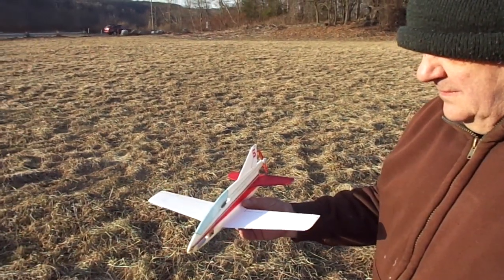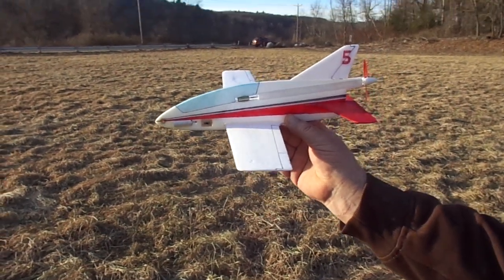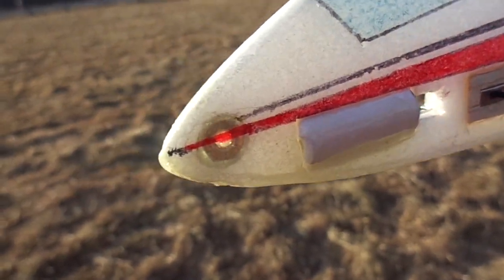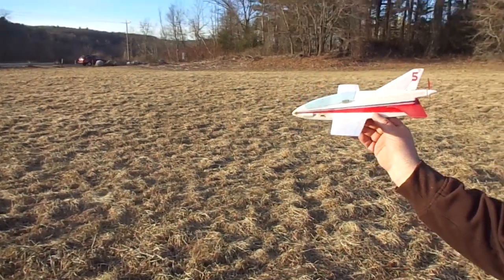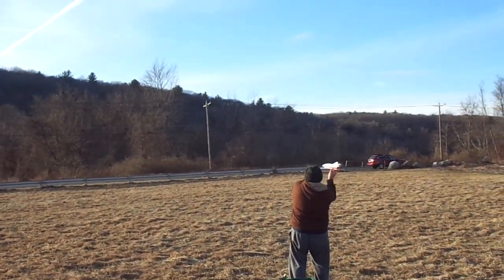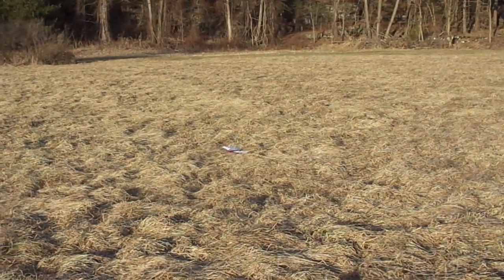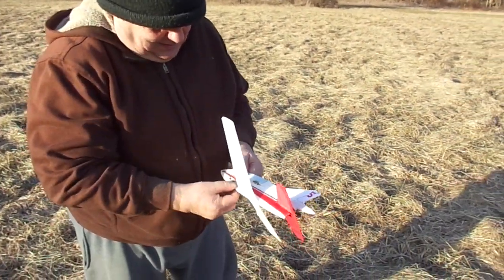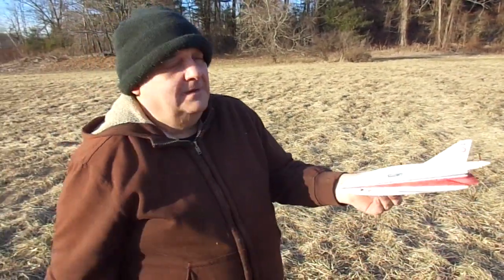BD5 Supercapacitor Free Flight Foamie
A quick look at my experimental shaft drive pusher BD5. It has a 720 coreless motor driving a 65mm propeller via a piece of .020" music wire. Energy storage is a 10 Farad 2.7V supercap. Sorry about out-of-focus flight shot, I can't disable the autofocus on my camera.